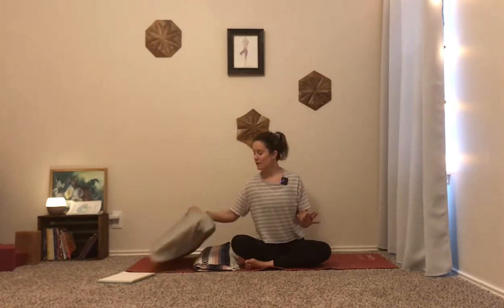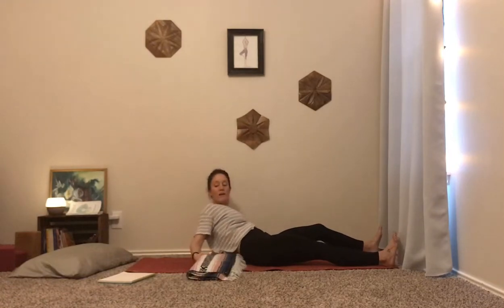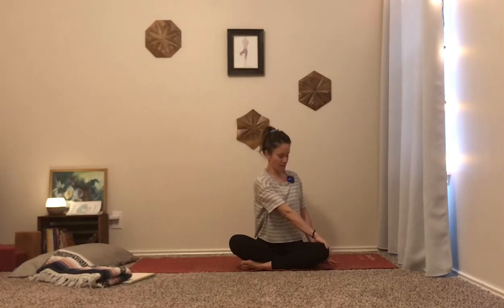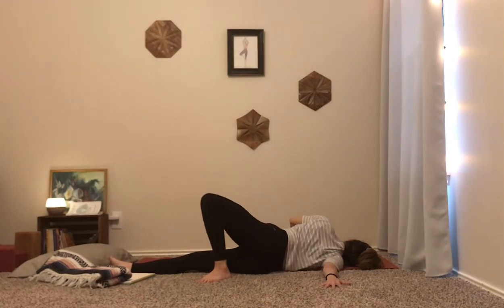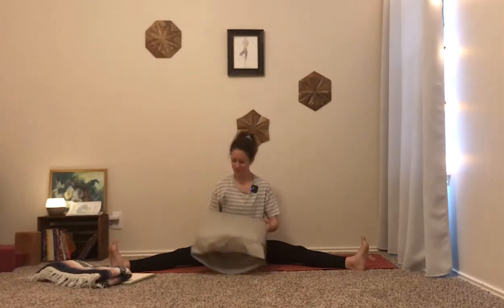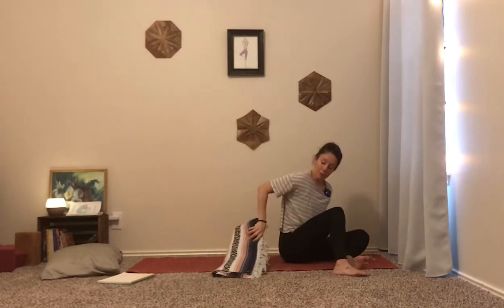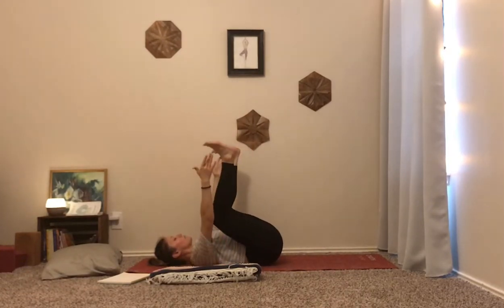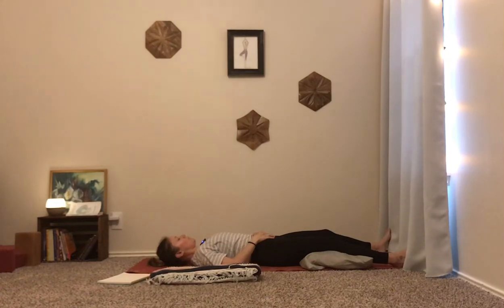Rest and Restore Yoga for Healthcare Practitioners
Rest and Restore Yoga for Healthcare Practitioners.  This special class is for those who continue to work in the thick of things.  This class will help anyone experiencing stress, anxiety, or fear.  Give yourself a few moments of quiet and comfort.

Share with someone who might benefit or enjoy yoga at home!

Namaste.

Before participating in any yoga or exercise activity, I recommend that you consult your physician.
As is the case with any physical activity, the risk of injury, even serious or disabling, is always present and cannot be entirely eliminated. If you engage in this exercise or exercise program, you agree that you do so at your own risk, are voluntarily participating in these activities, assume all risk of injury to yourself. If you experience any pain or discomfort, you agree to listen to your body and stop activity if needed.